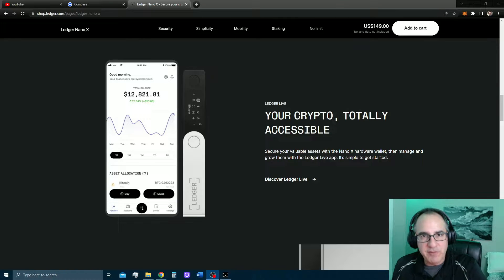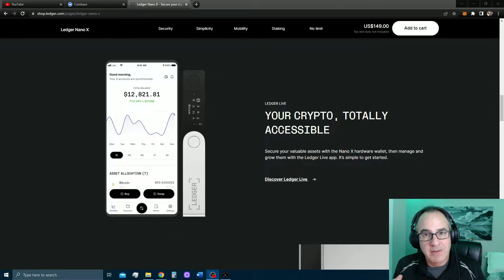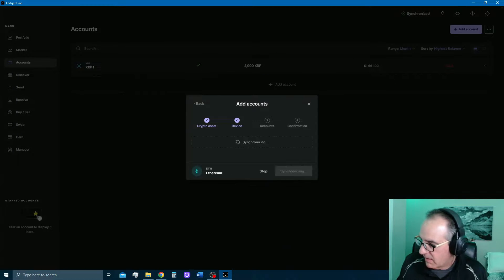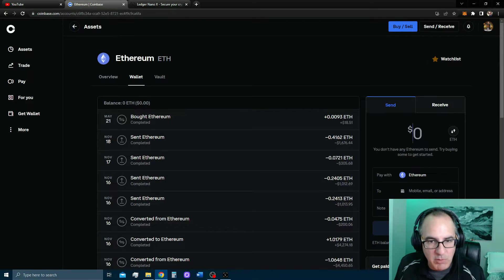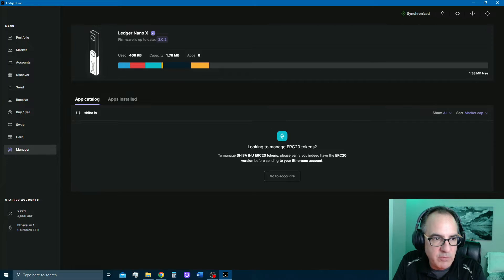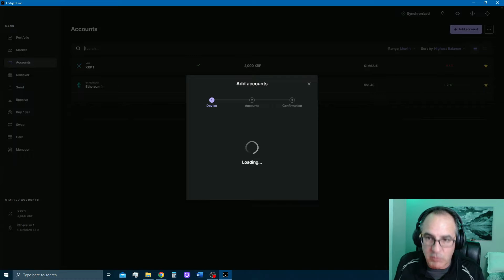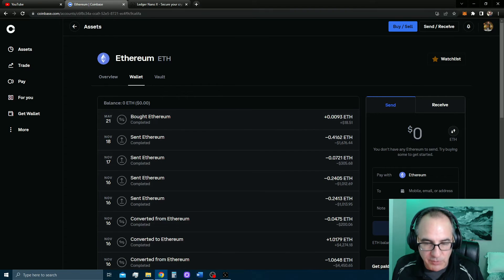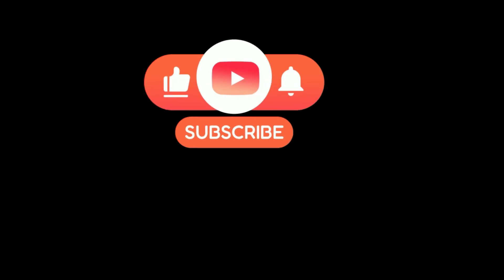#1 safest way to store Crypto! Get control of your crypto.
Get your Crypto off of sketchy exchanges and into a hardware wallet.  Easy to use and understand.

0x41a699ab86C4D58Fd52F06C8fa02A689fC47851f